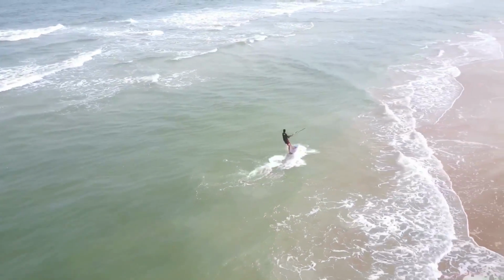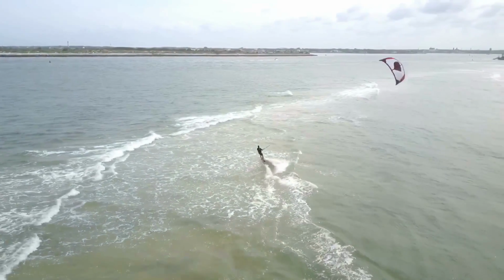Dji Spark Active track performance any good!🤔